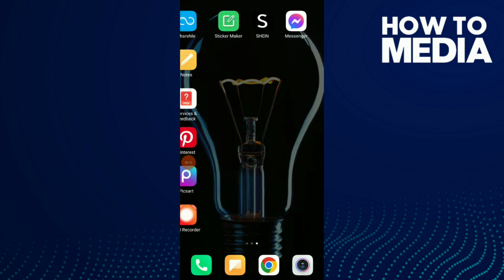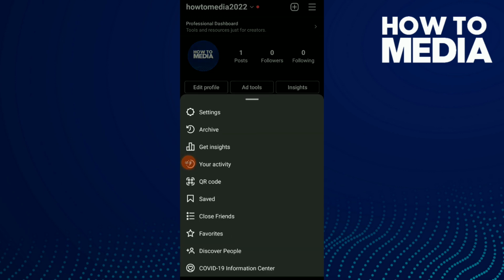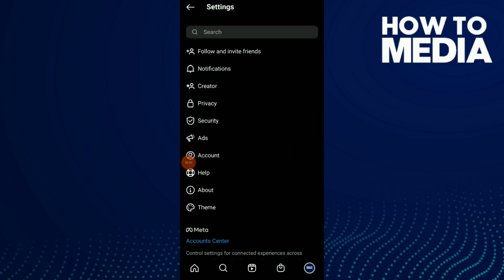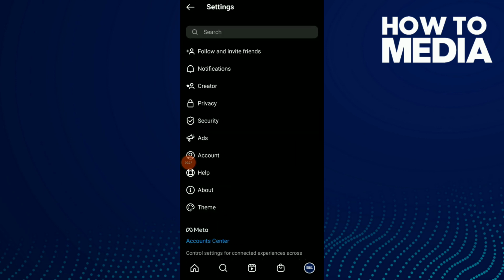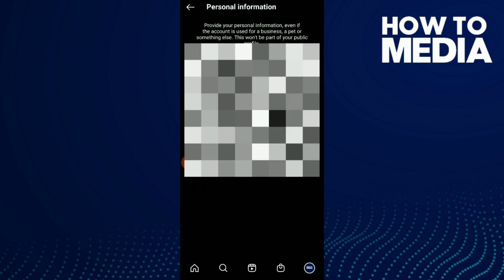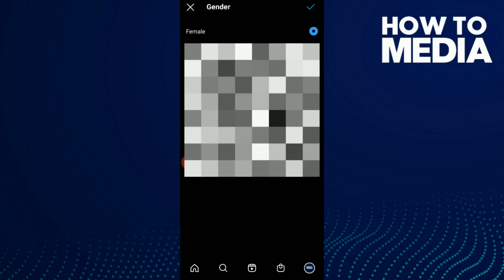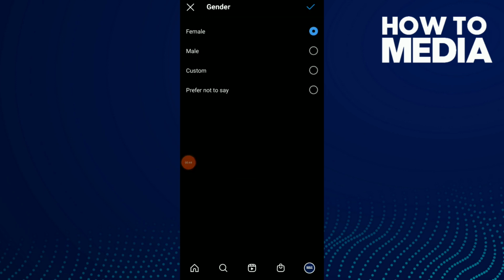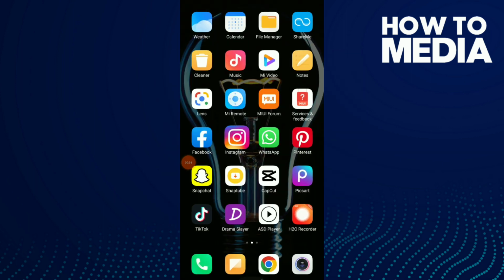How To Change Your Gender On Instagram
My idols on YouTube:
Mike Vestil
Ali Abdaal
biaheza
Kevin David
Incognito Money
Sara Finance
Everyday Money
Channel Makers
Vidiq
SuperHumans Life